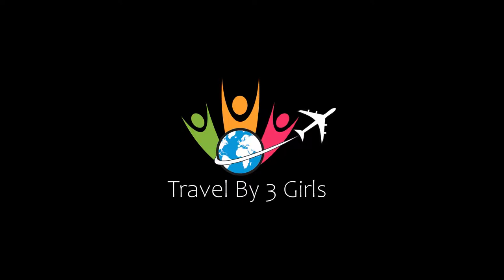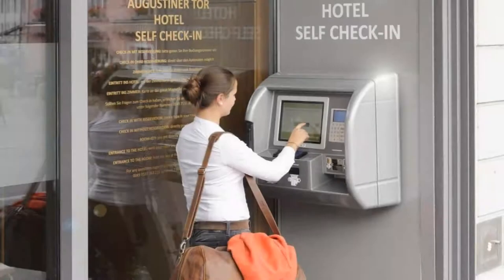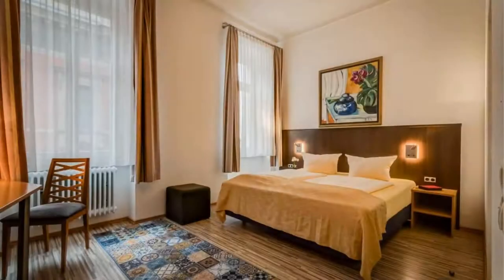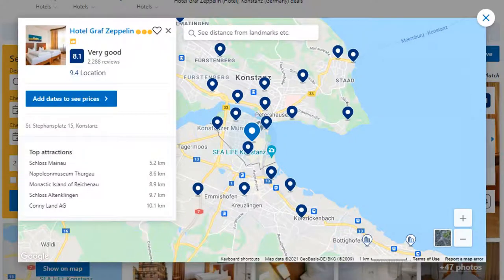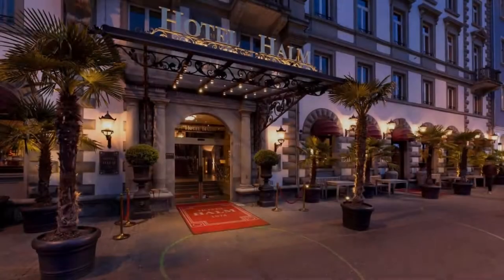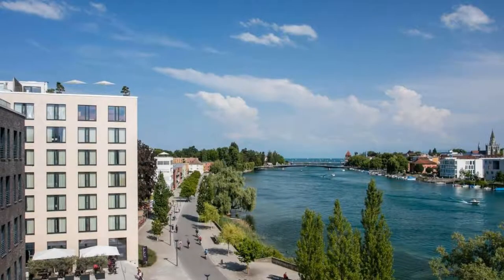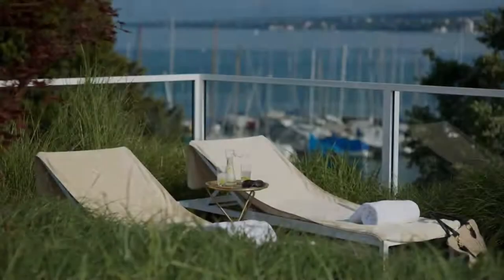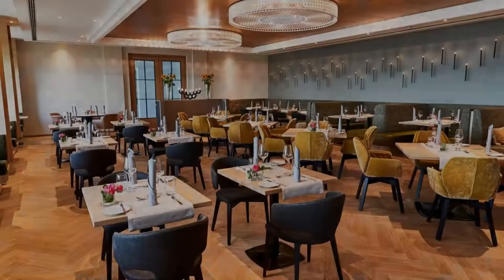Top 10 Recommended Hotels In Konstanz | Best Hotels In Konstanz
Queries Solved:
1) Top 10 Recommended Hotels In Konstanz
2) Top 10 Hotels In Konstanz
3) Top Ten Hotels In Konstanz
4) Top 10 Romantic Hotels In Konstanz
5) 10 Best Hotels For Couples In Konstanz
6) Hotels In Konstanz
7) Best Hotels In Konstanz
8) Top 10 5 Star Hotels In Konstanz
9) Best 5 Star Hotels In Konstanz
10) 5 Star Hotels In Konstanz
11) Top 10 Luxury Hotels In Konstanz
12) Luxury Hotel In Konstanz
13) Luxury Hotels In Konstanz
14) Luxury Stay In Konstanz
15) Top 10 4 Star Hotel In Konstanz
16) Best 4 Star Hotel In Konstanz
17) 4 Star Hotel In Konstanz

Track Title: Reasons To Hope
Artist: Reed Mathis